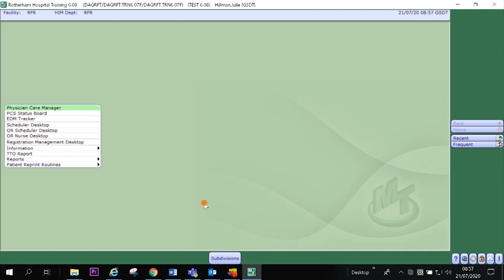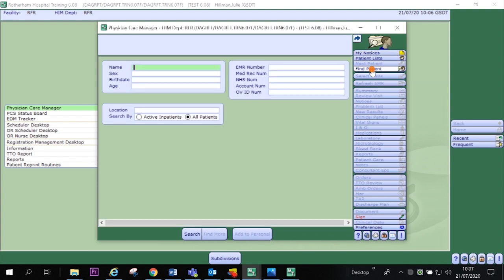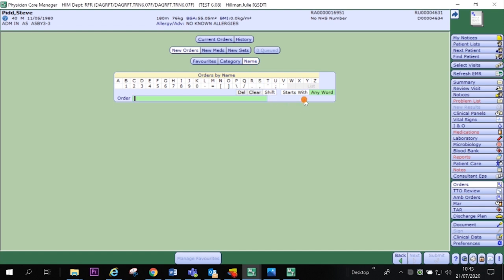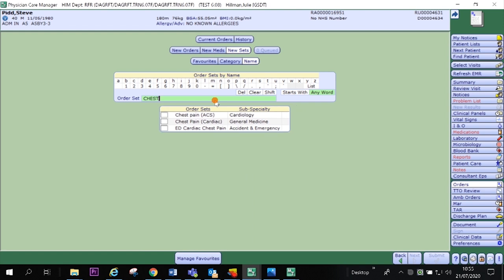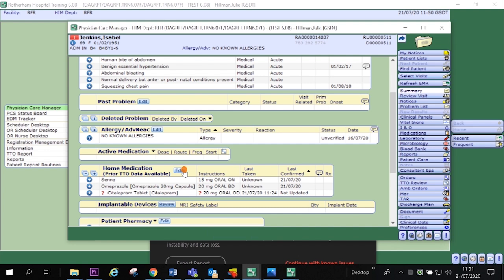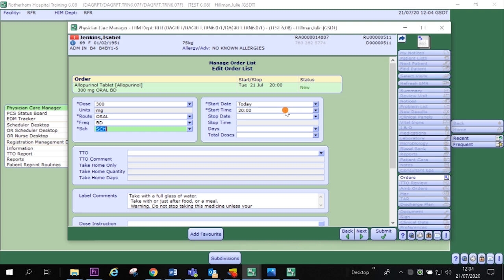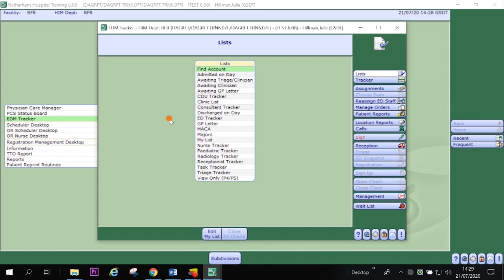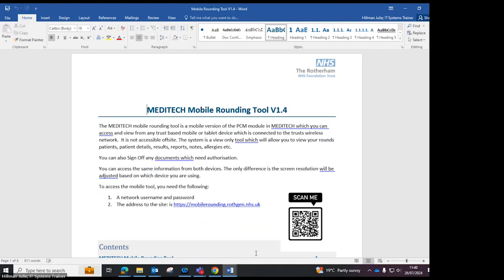Junior Doctors Rotation Session 1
Junior Doctors Rotation Session 1 Video